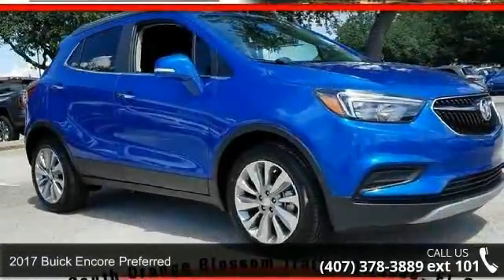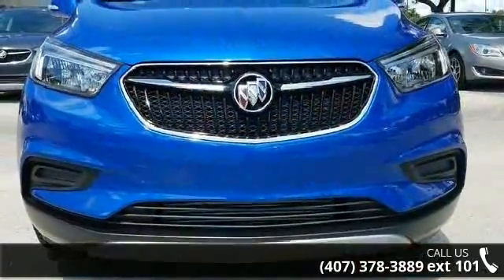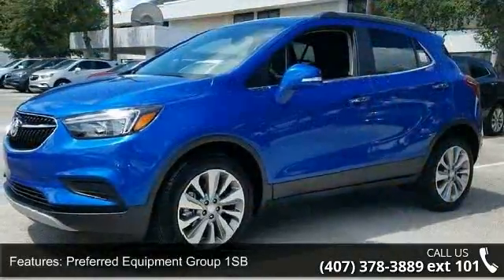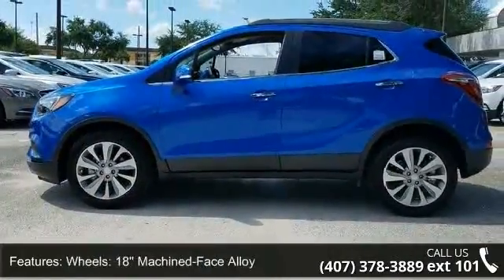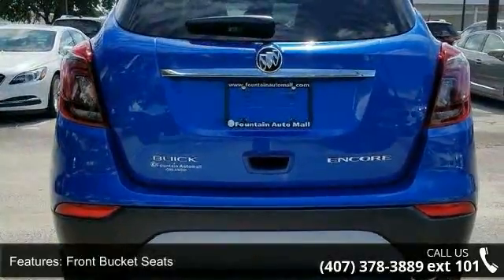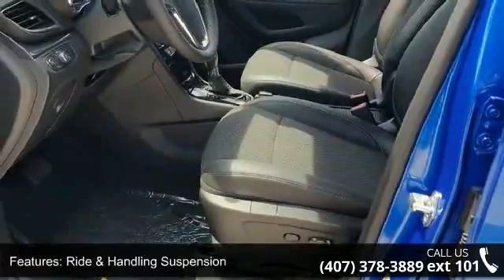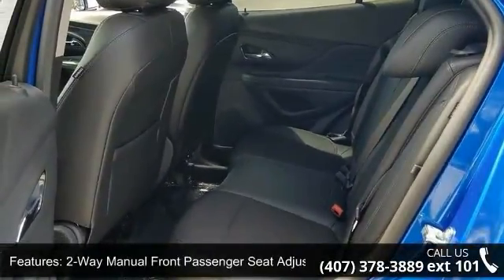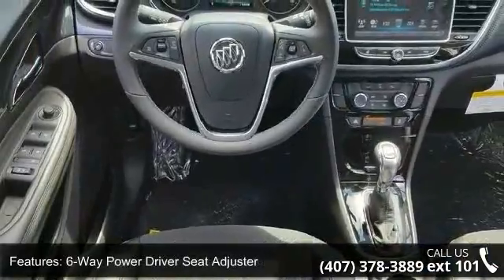2017 Buick Encore Preferred - Fountain Auto Mall - Orland...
Won't last long! This good-looking 2017 Buick Encore is the rare family vehicle you have been trying to find. This vehicle is loaded with all the comforts of home to make your next vacation enjoyable! Fountain Auto Mall is proud to be the premier Auto group in Orlando, Florida. We strive to make your experience with Fountain Auto Mall a great one. Once you're here, you'll know you've come to the right place. Price includes: $2,000 - Buick & GMC Down Payment Assistance Program - must finance through GM Financial to qualify. Exp. 09/05/2017